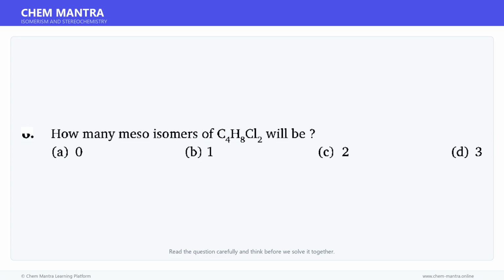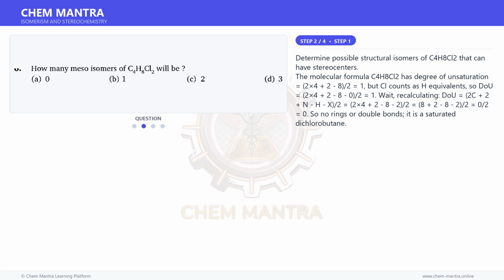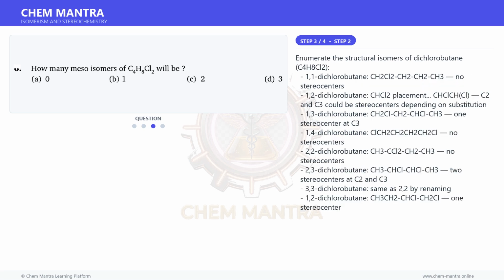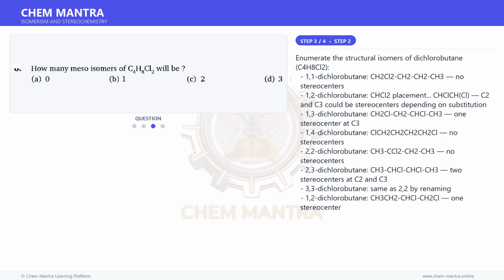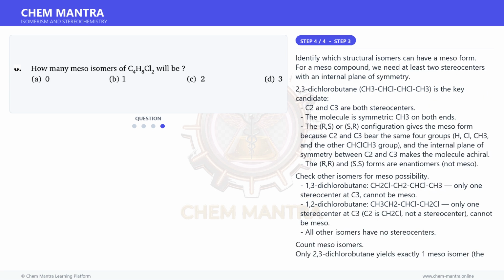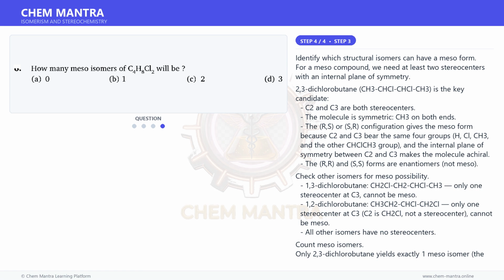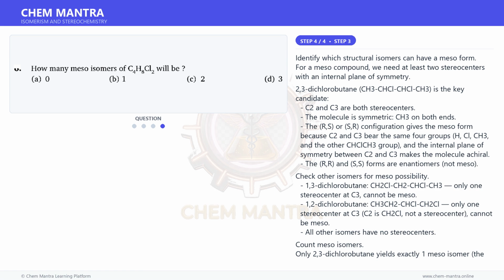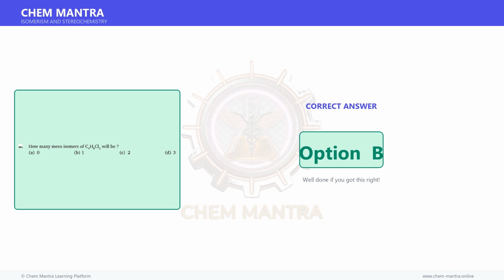A meso compound is an achiral molecule t | Isomerism & Stereochemistry | JEE Chemistry | Chem Mantra